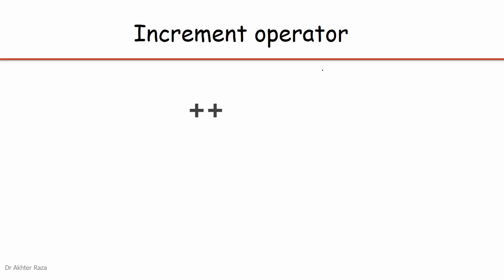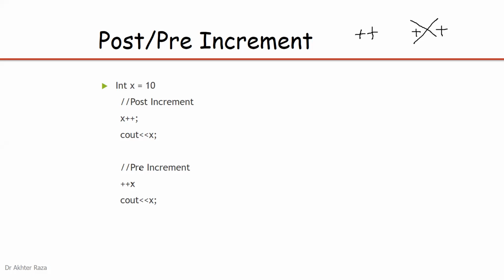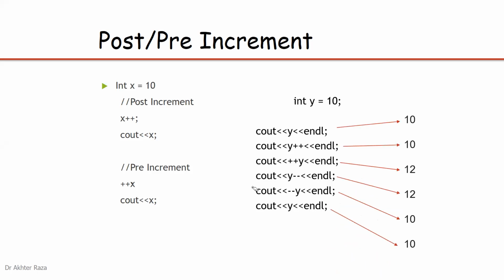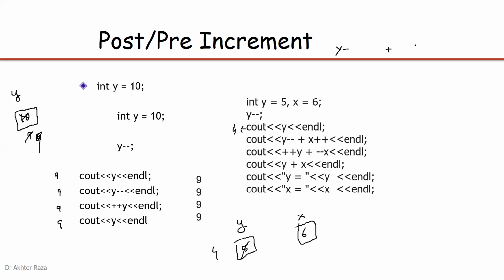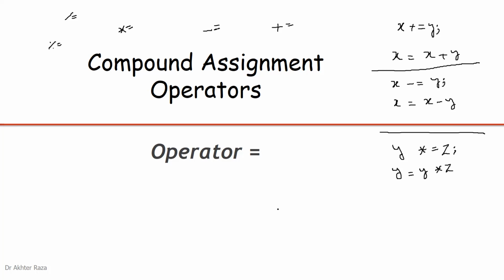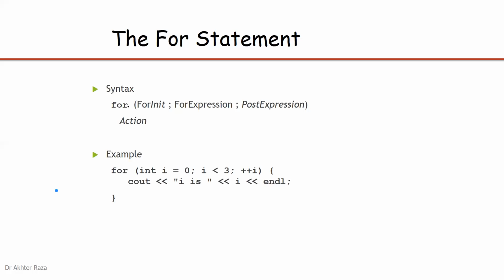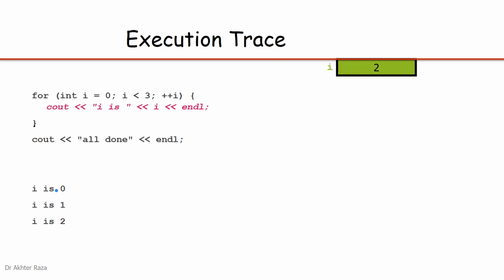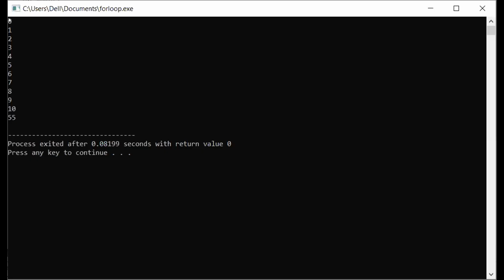increment decrement operators and loops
Increase and decrease operations. loops and etc.